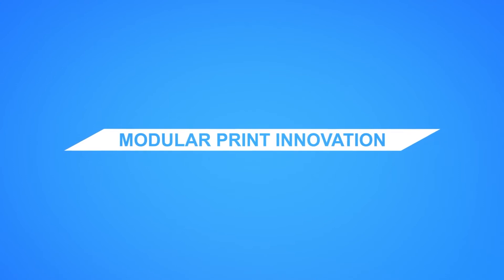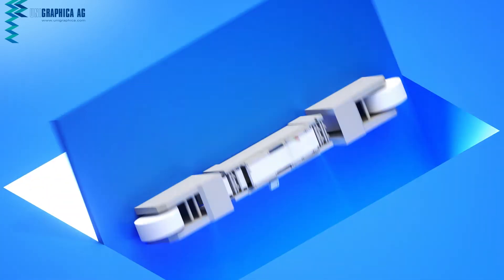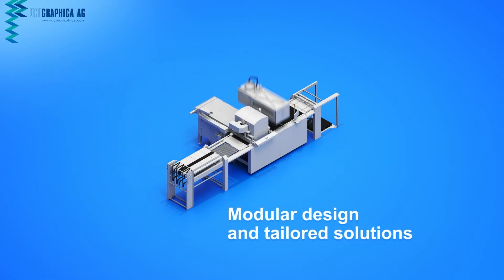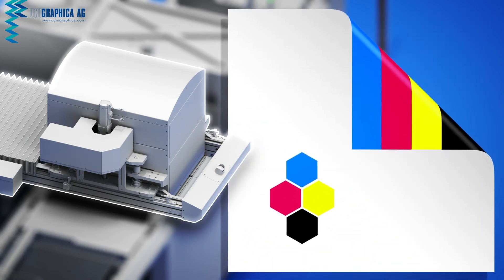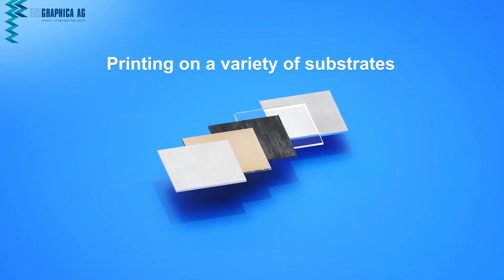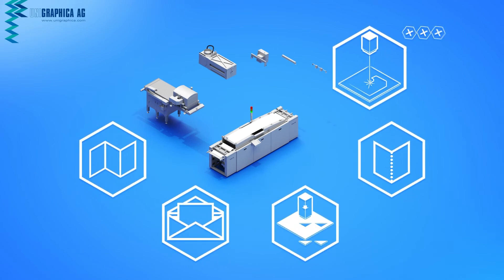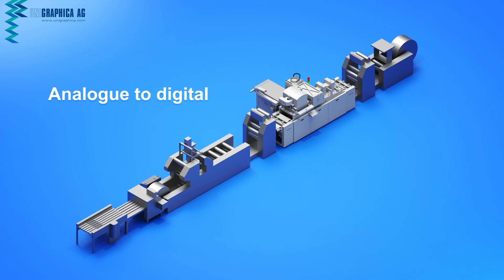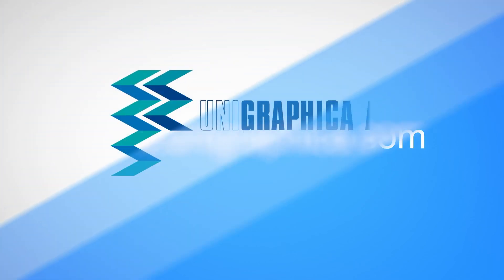UNIGRAPHICA - Modular Print Innovation (EN)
Your global supplier and provider of complete solutions for the printing and security industry since 1985